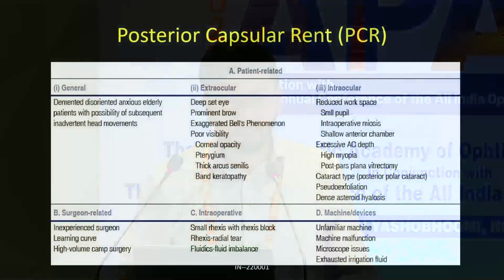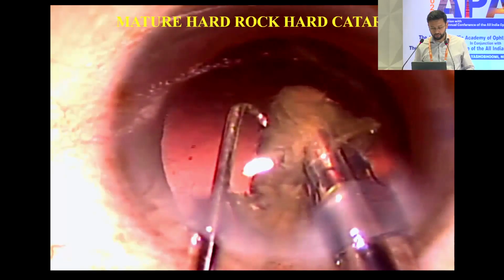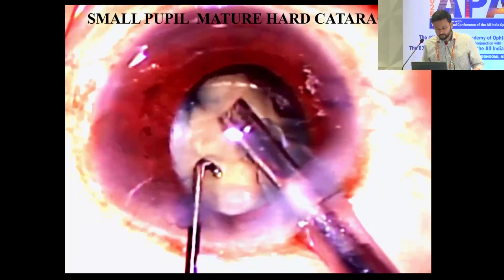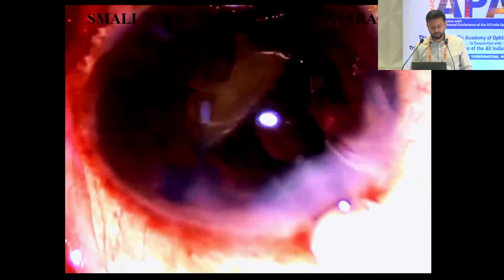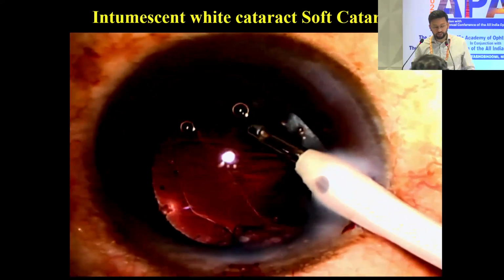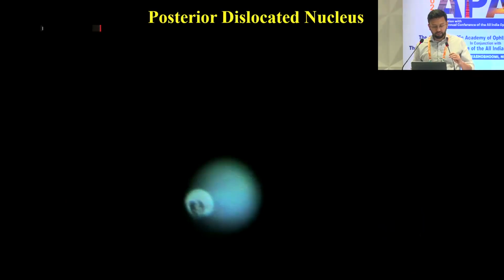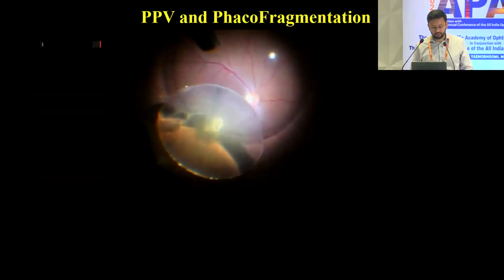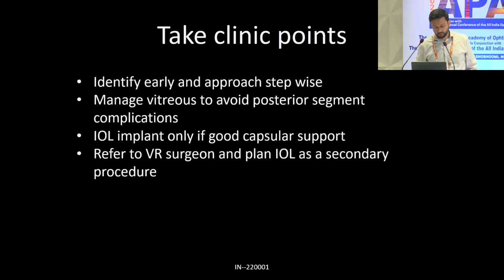AIOS2025 IC294 T Dr Anurag BADHANI Prenuclear Emulsification PCR How Do I Manage